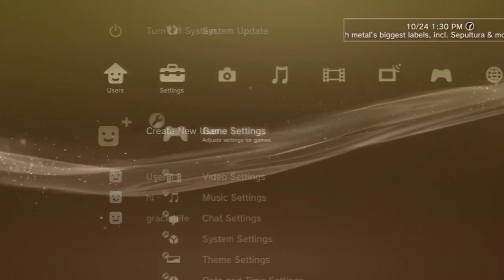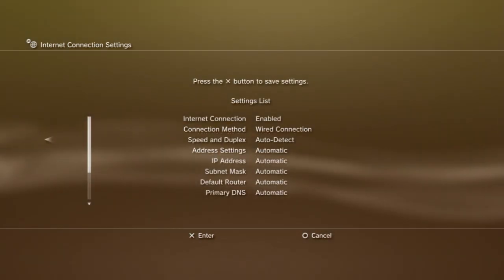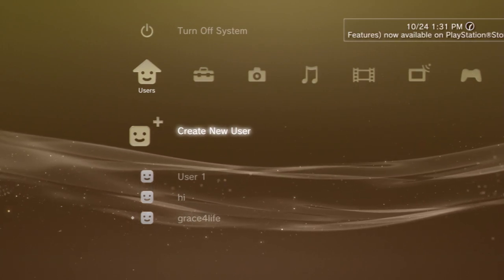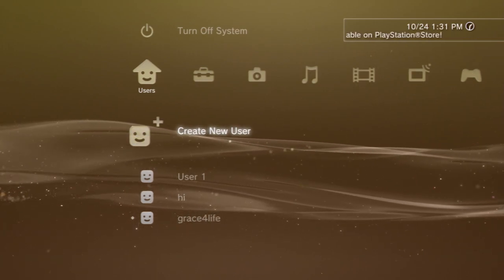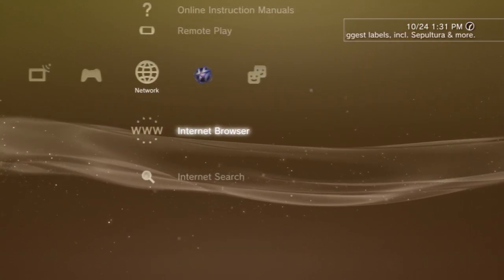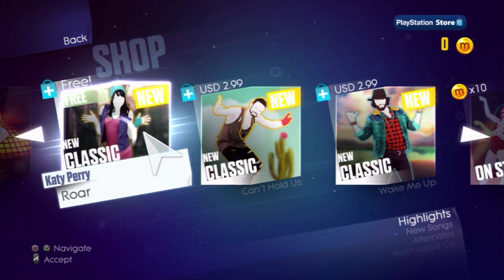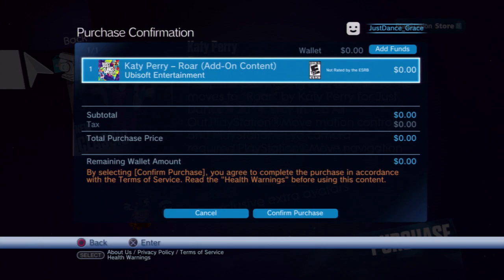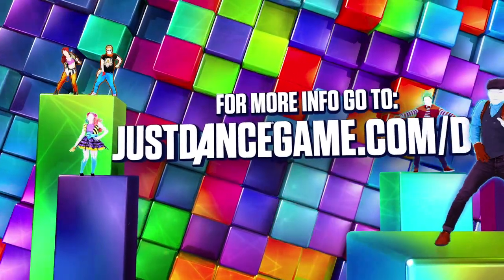How to Buy New Songs on a Playstation 3 System | Just Dance 2014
"Can't Hold Us" by Macklemore & Ryan Lewis ft. Ray Dalton, and "Wake Me Up" by Avicii ft. Aloe Blacc are now available for purchase on Just Dance 2014!